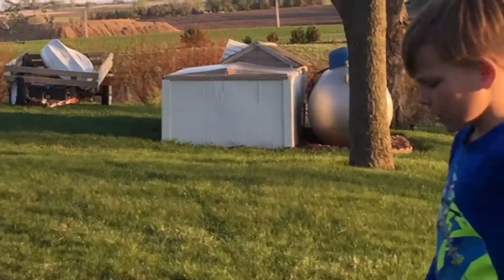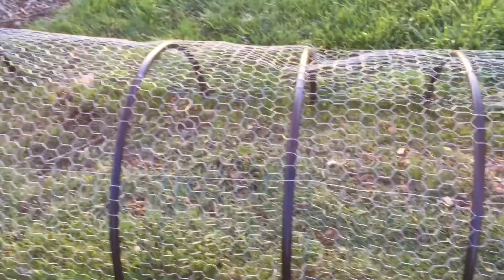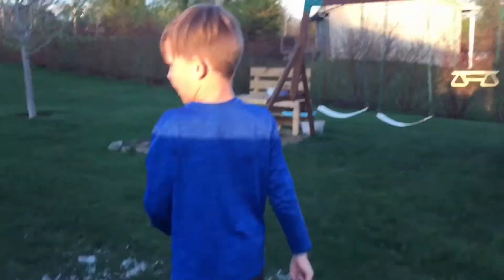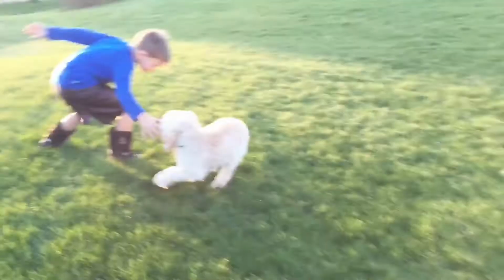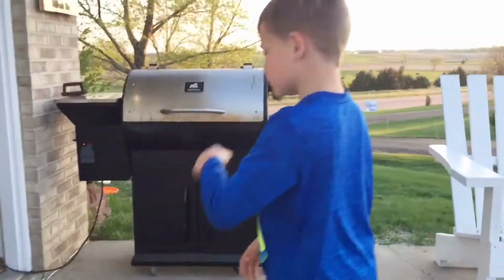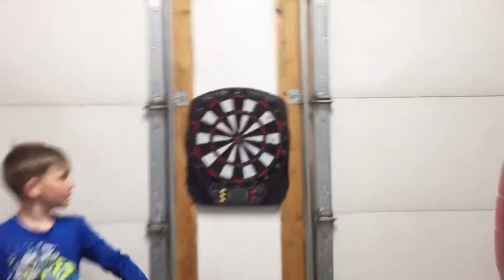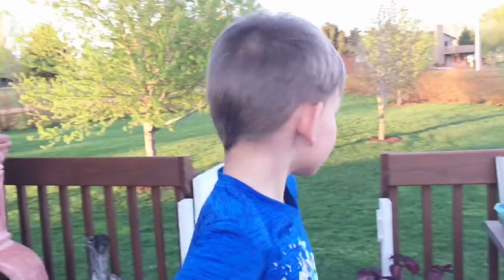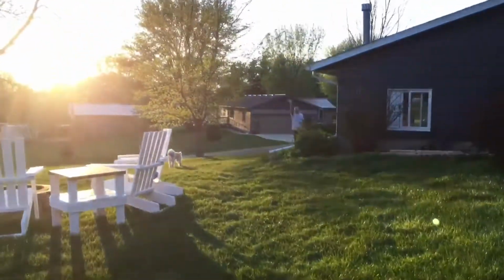House Tour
Welcome to our house!